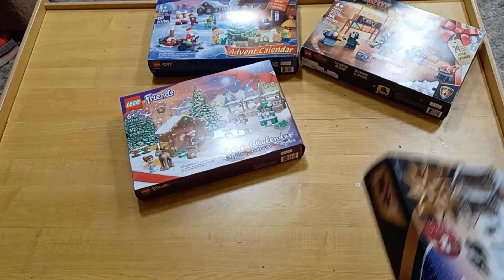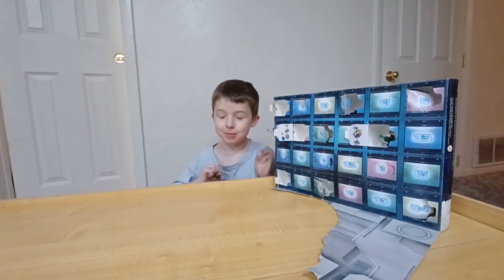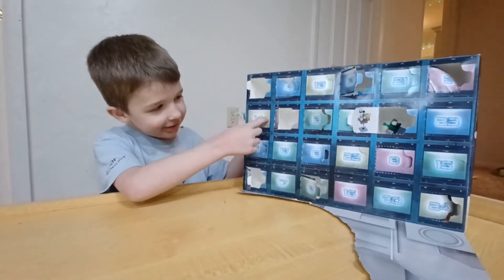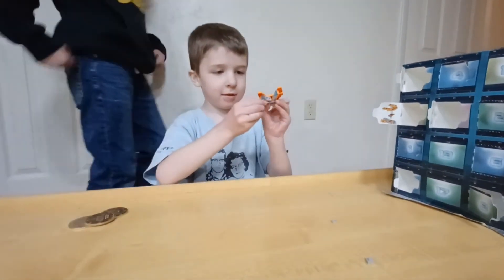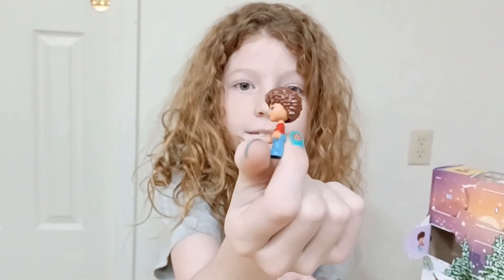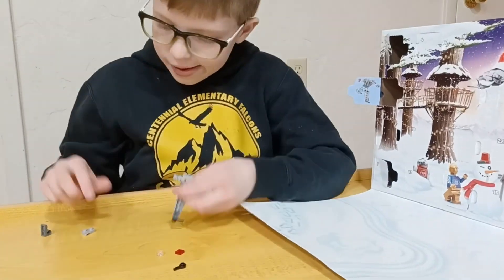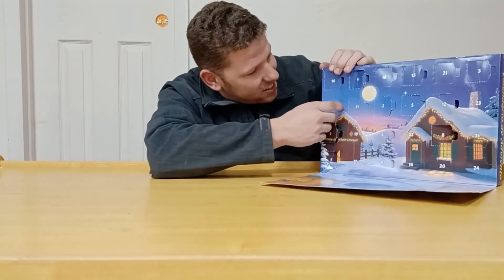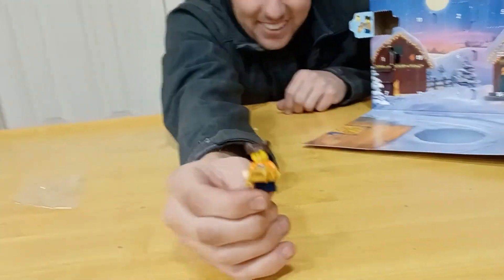Lego Advent Calendars Day 14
Days 14 of the City, Friends, Star Wars & Guardians of the Galaxy 2022 Advent Calendars.

WIN FREE LEGO!
Did you see Mr. Gold? Enter to win FREE LEGO® with our monthly sweepstakes! Just click the form below! (see official sweepstakes rules in the form below)